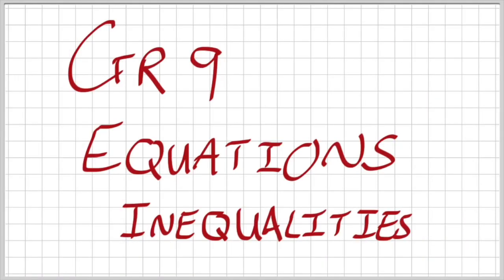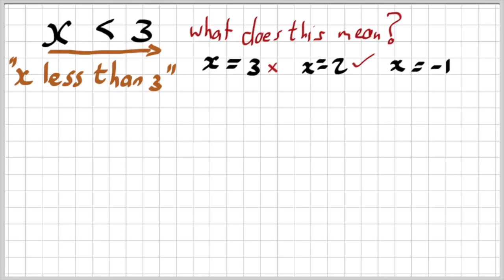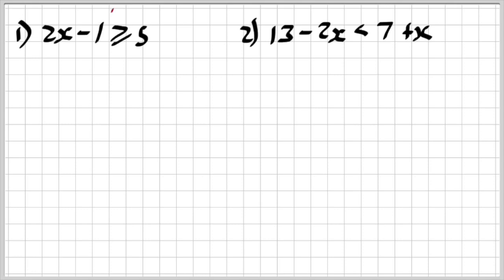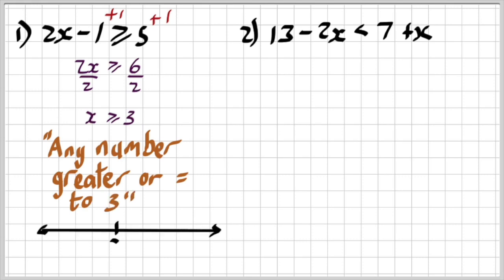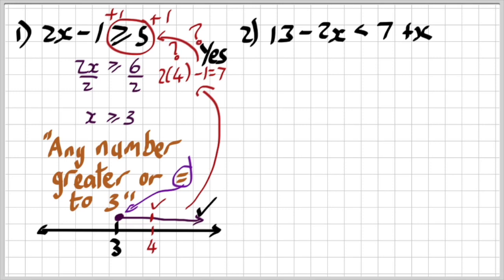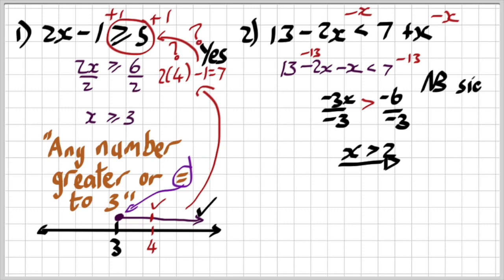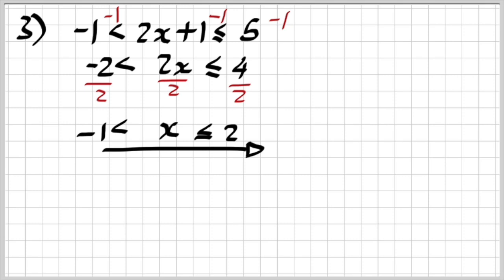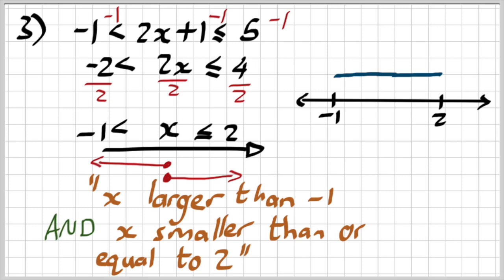6. Gr 9 Mathematics - Equations - Linear Inequalities